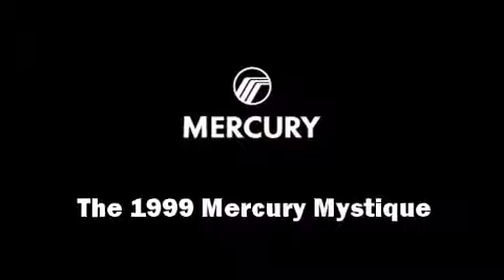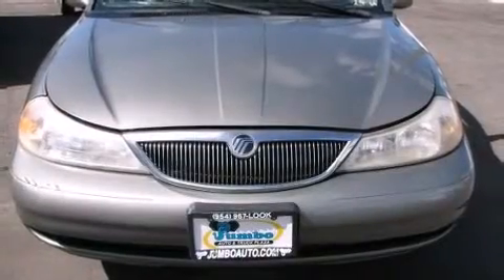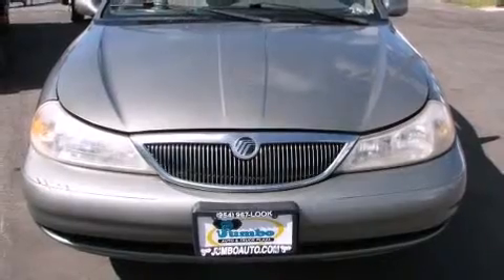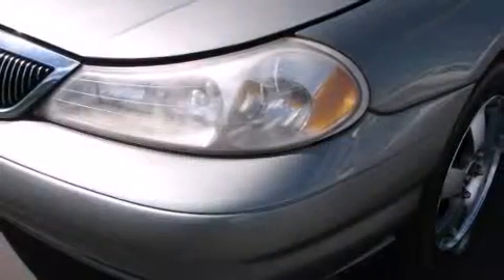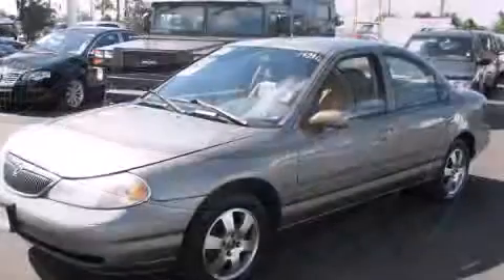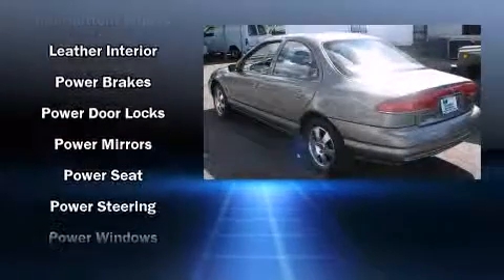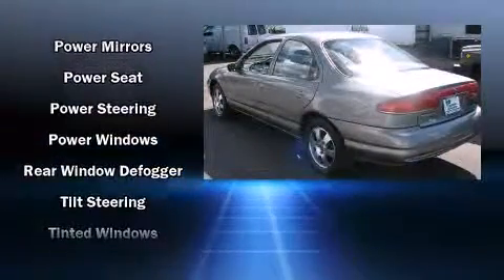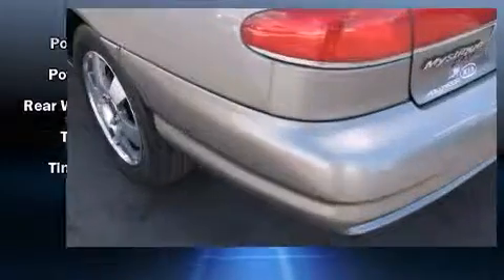1999 Mercury Mystique LS in Hollywood, FL 33023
1640 S. State Road 7,

It features a front-wheel-drive platform, an automatic transmission, and a refined 6 cylinder engine. Top features include air conditioning, adjustable headrests in all seating position front bucket seats, front fog lights, tilt steering wheel, power windows, cruise control, and a split folding rear seat. Audio features include an AM/FM radio, a cassette player, and 4 speakers, providing excellent sound throughout the cabin. Safety equipment has been integrated throughout, including: dual front impact airbags, a panic alarm, and 4 wheel disc brakes. Our sales reps are knowledgeable and professional. We'd be happy to answer any questions that you may have. We are here to help you.